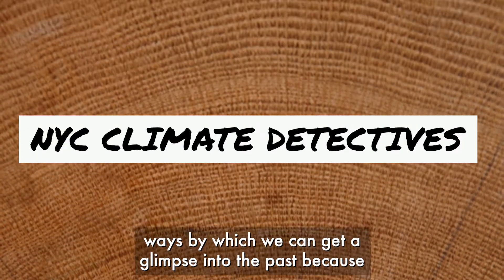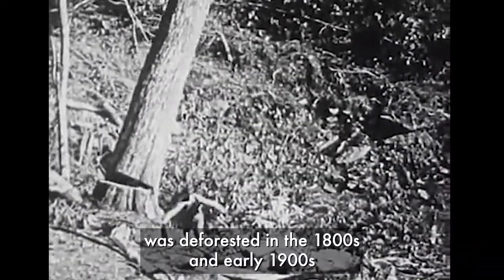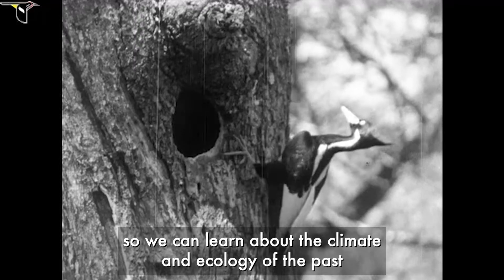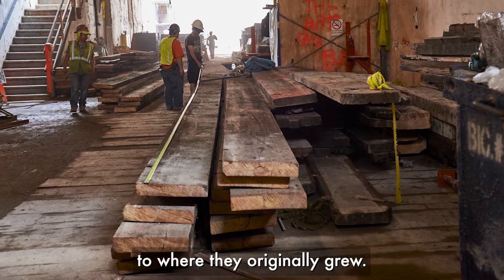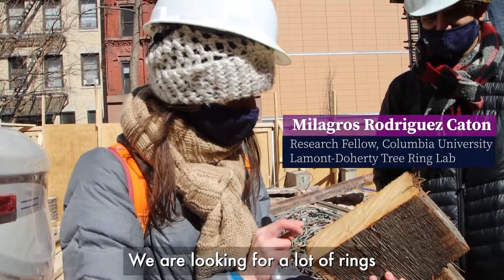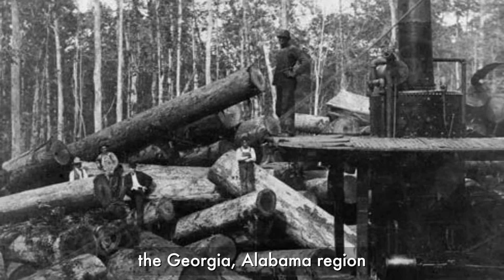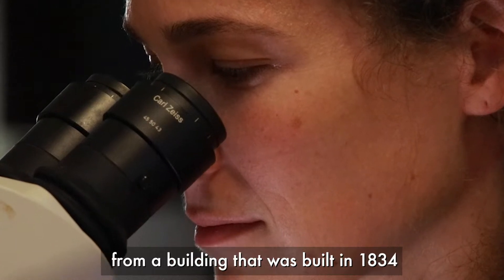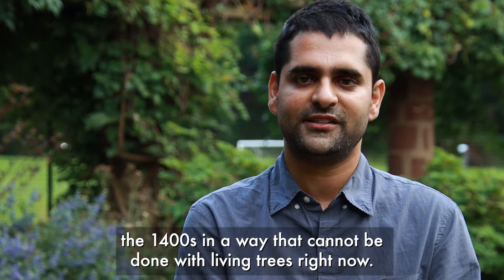NYC Climate Detectives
Meet New York City’s finest climate detectives who comb through Gotham’s demolition sites for vital tree ring clues in ancient lumber to save the planet from climate change.

Featuring tree ring scientists Mukund Palat Rao, Caroline Leland and Milagros Rodriguez Caton from Columbia University @LamontDohertyEarthObservatory  Tree Ring Lab, & preservationist Alan Solomon, co-owner of @sawkilllumbercompany9103.

Filmed & edited by @sandrabeltrao9532
Sound & 2nd camera by Chris Seymour.

Additional photos & video archive courtesy of Dan Caputi, Michel Arnaud, @GeorgiaArchives, L&L Holding Co, Columbia Property Trust  & @cornell_lab.